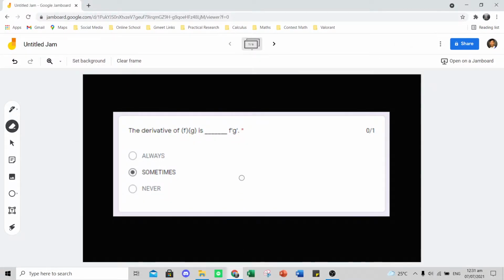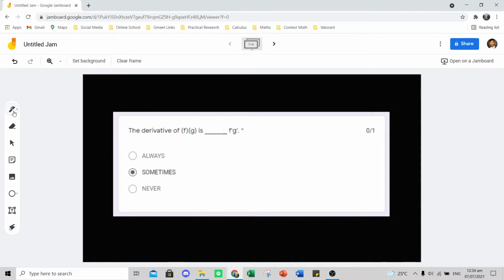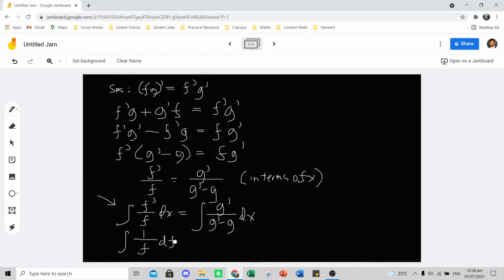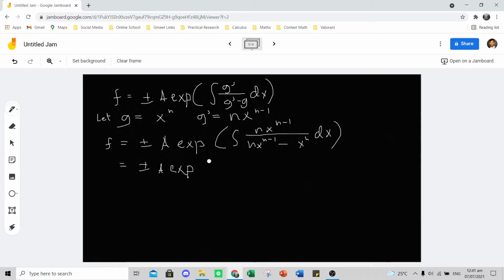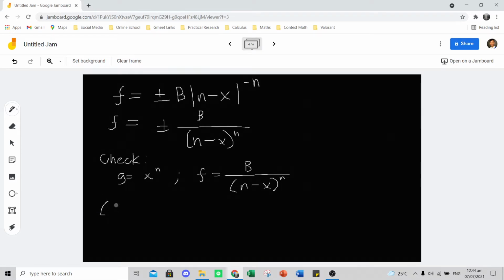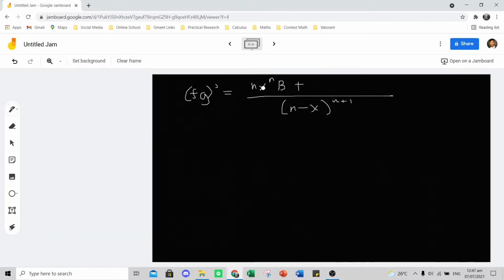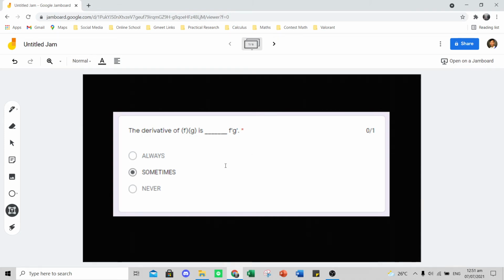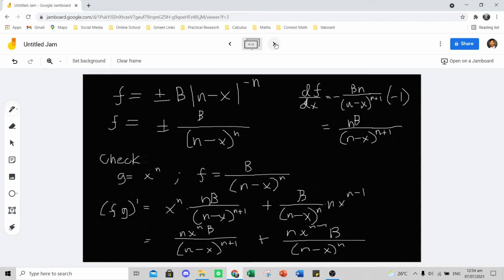Freshman's Dream for product rule in school exam?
Apologies for the overuse of different phrases and words. Also, grammar is bad. :'( This video was not scripted at all. Credits to the channel Michael Penn for some reference.